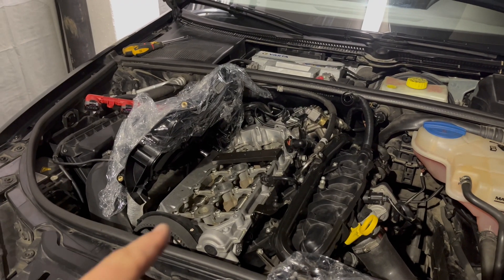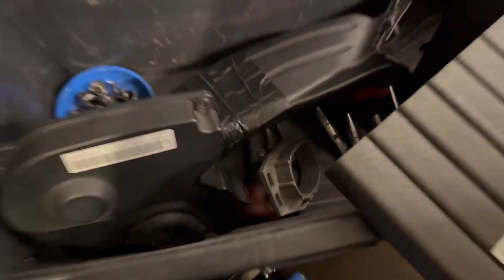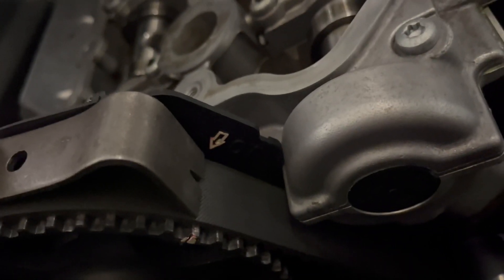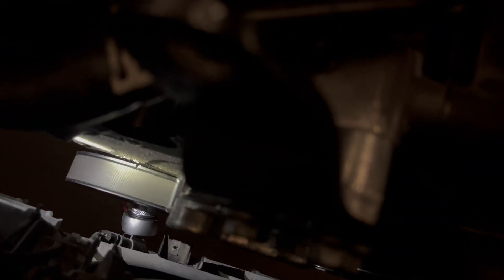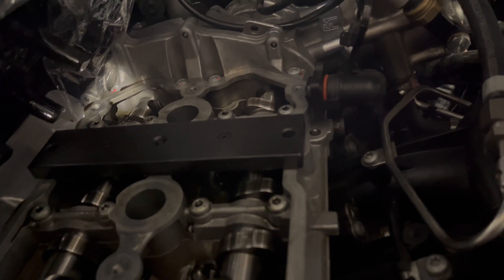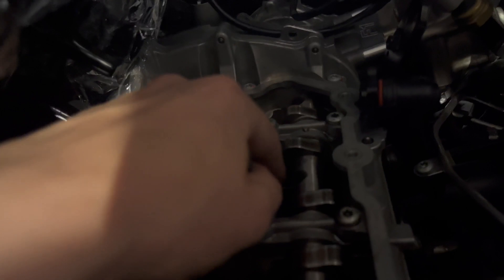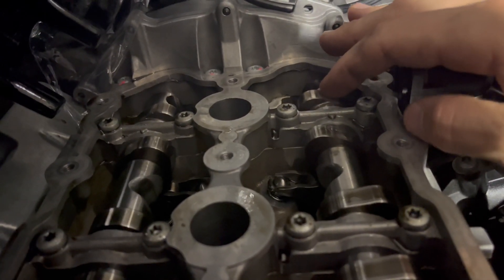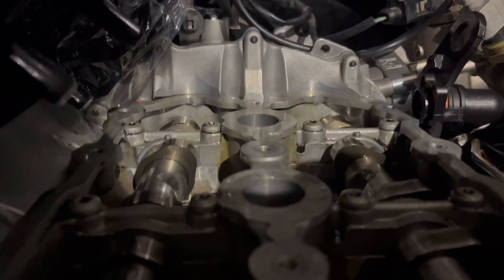Audi A4 B7 2.0T (EA113) engine timing Pt. 1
My car is showing a -5 phase reading on the intake camshaft. After replacing the VVT sensor I set out to double-check timing...

A4 notes:
It's possible to check timing without putting the car in service position: you can probably wiggle out the top timing cover to see top timing marks. You can then remove the snub mount to get to the crank to turn the engine. The lower belt timing mark is visible from the top of the engine.